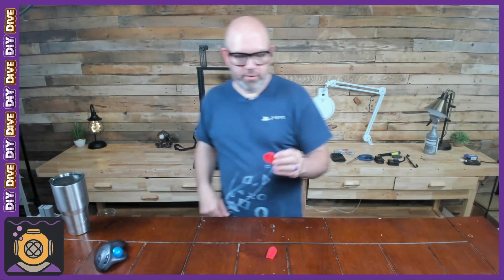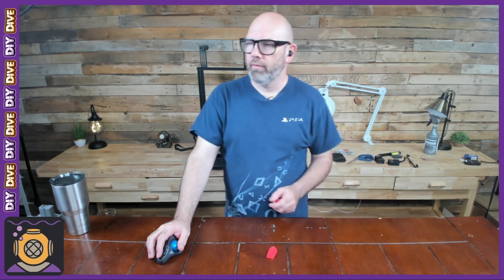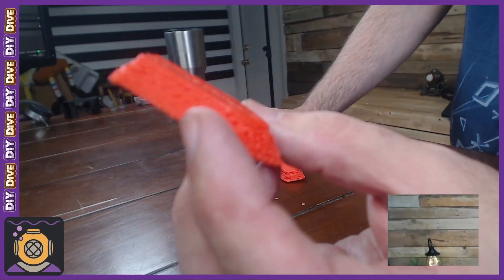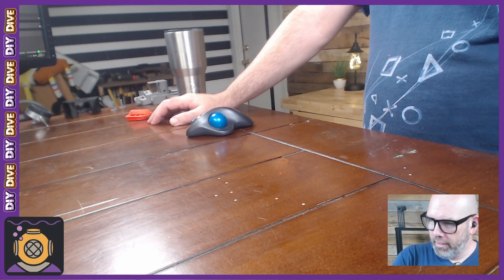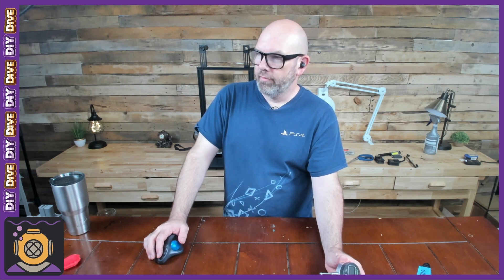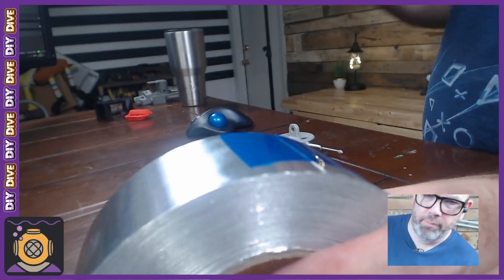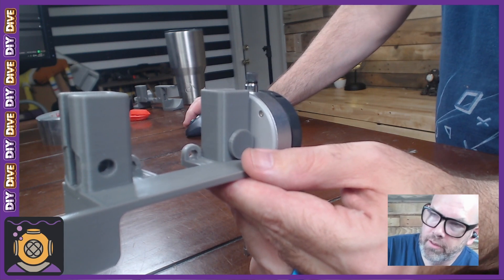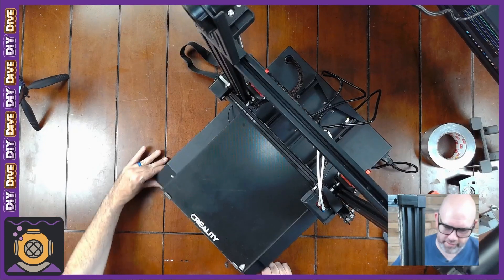Creality CR-X | Part 9 - Intro to Accurate Bed Leveling // DIY Dive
In this video, I show a part I designed and 3D printed, to be able to mount a Machinists Digital (or Dial) Indicator, to the printhead of the CR-X.  This is Part 9 of a continuing series, dedicated to the challenges and successes I have had with the Creality CR-X 3D Printer.

📨 Want to send me something? 📬